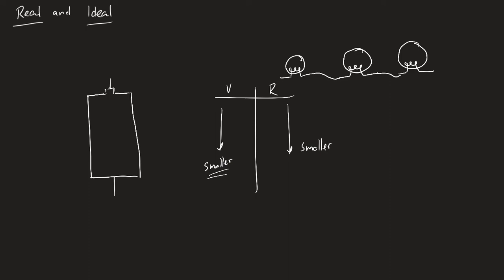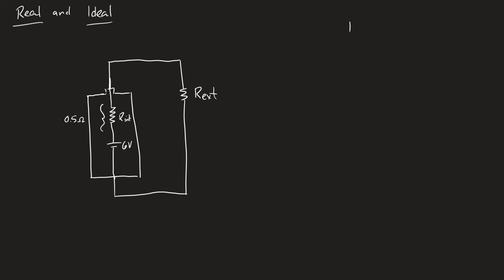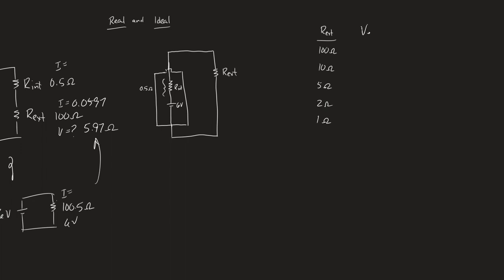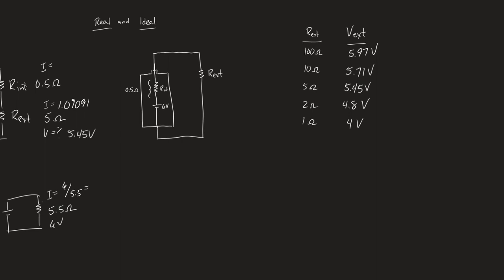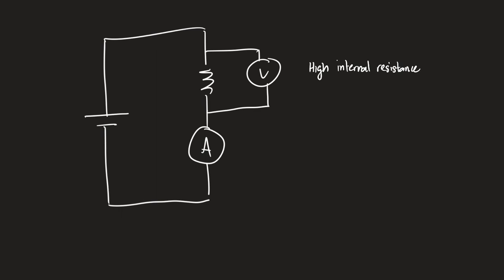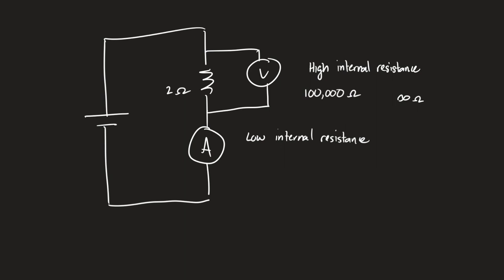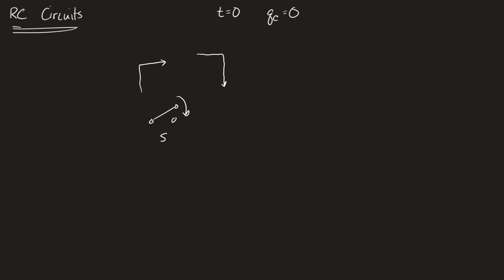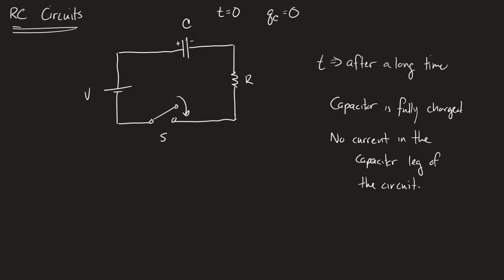Ideal vs real